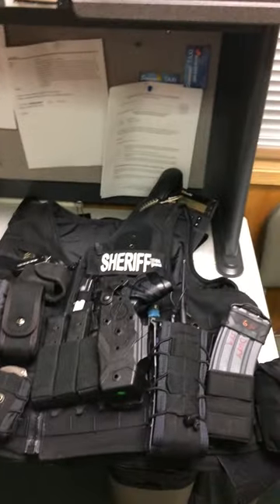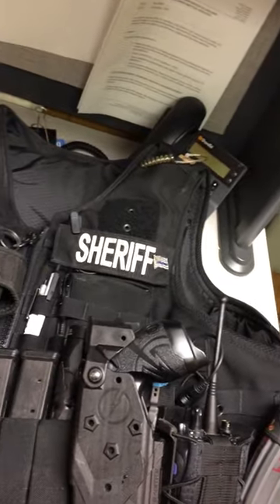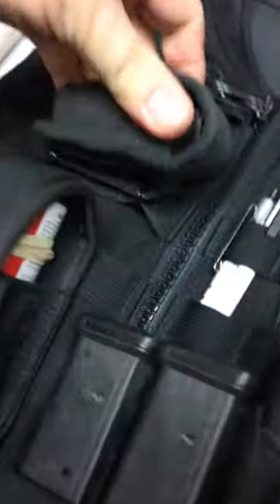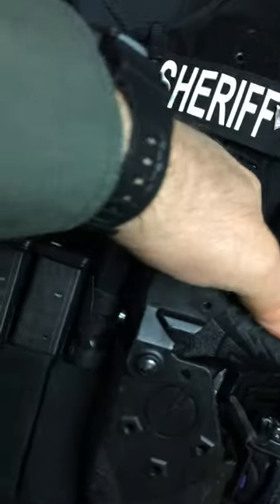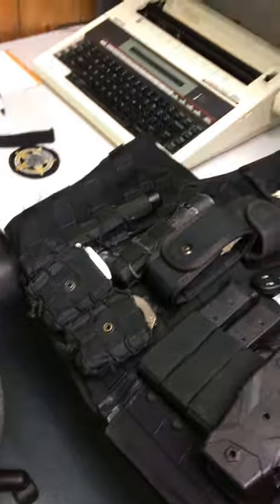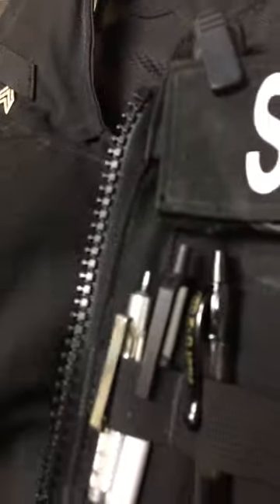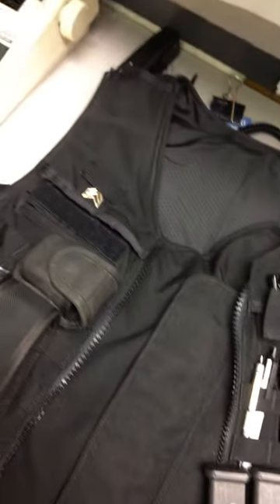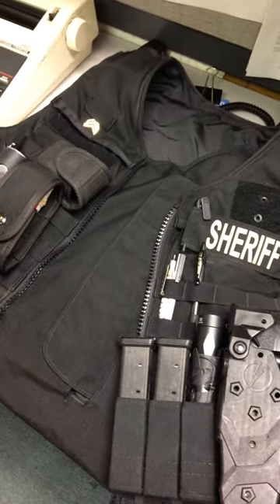Setup of Safariland LAPD (Oregon City) External Vest Carrier